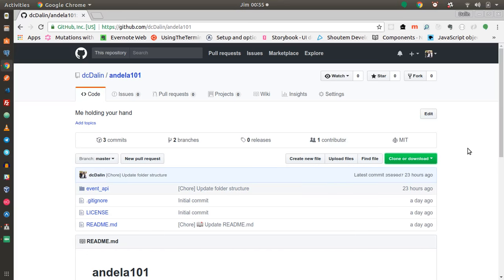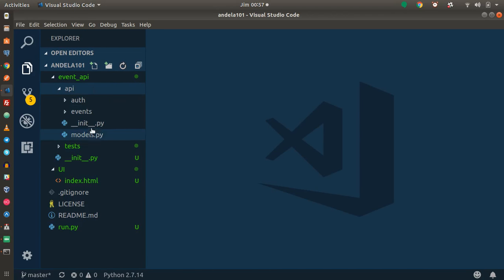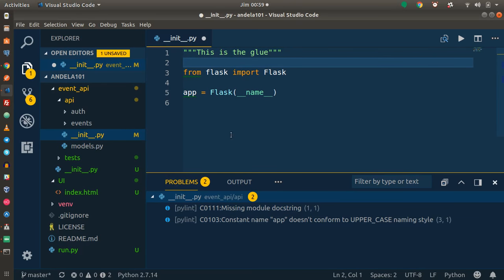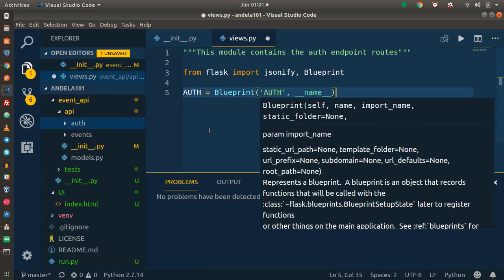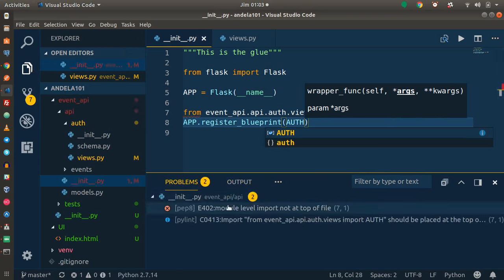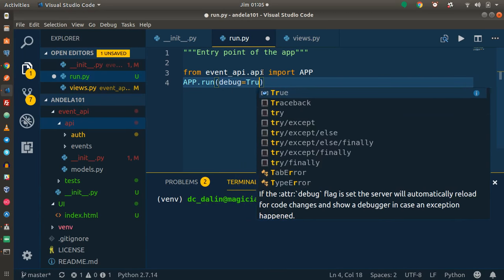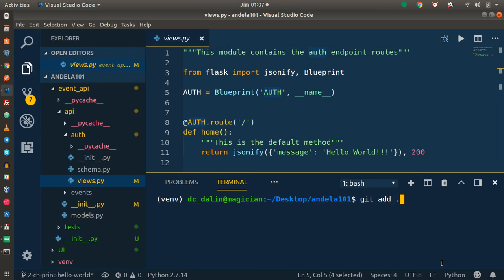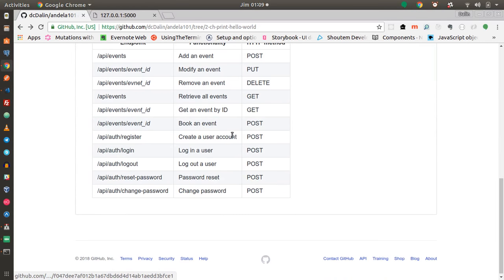Ep 4 Andela101 Return Hello World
Python Flask API return Hello World on the browser.